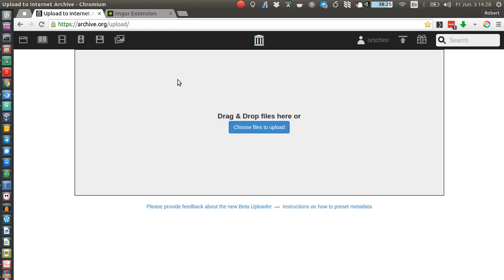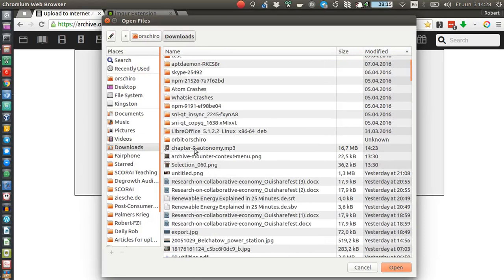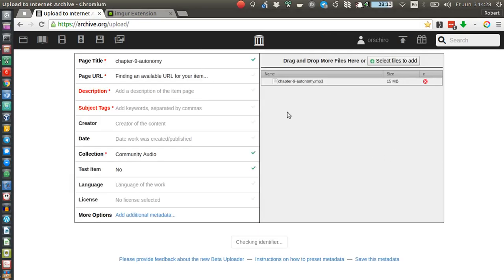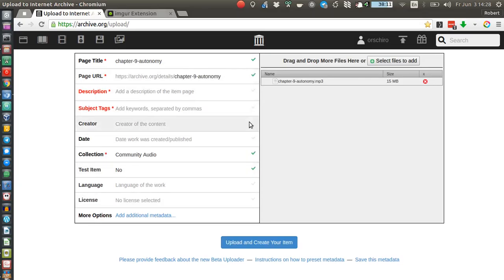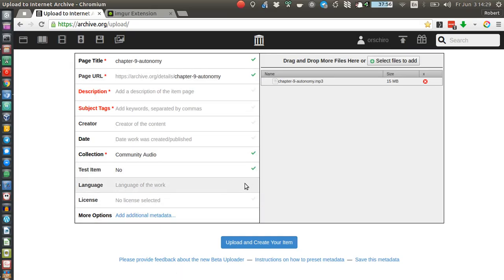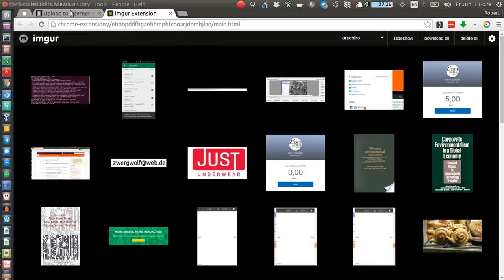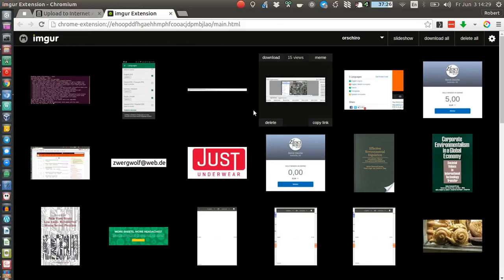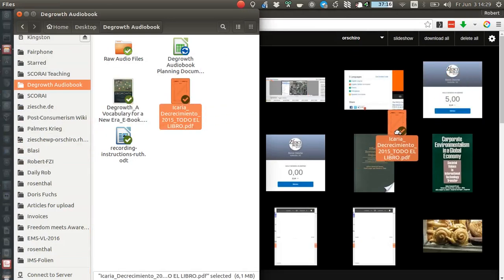Upload to Internet Archive Chrome Extension?